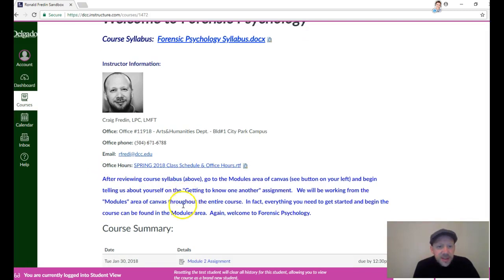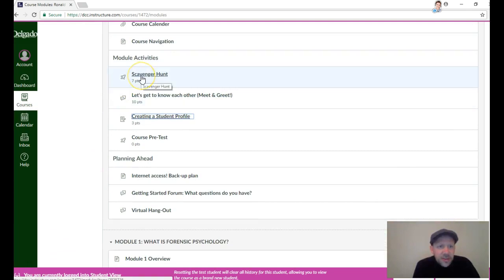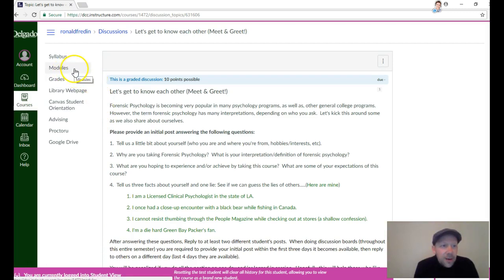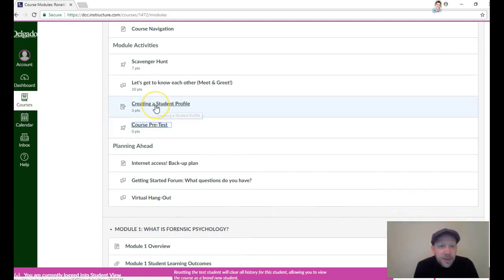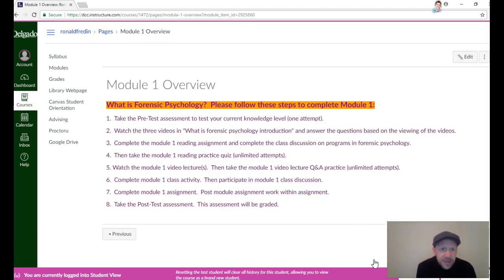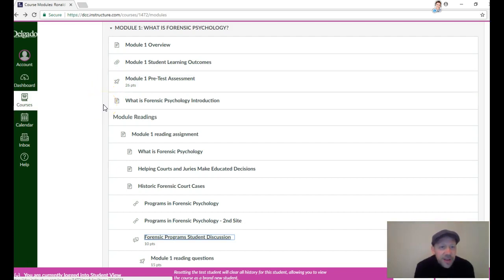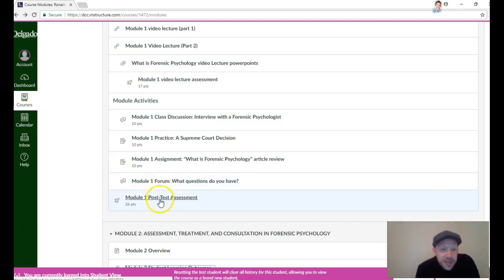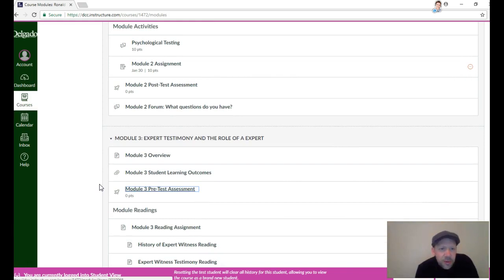Navigation of Forensic Psyc OER course